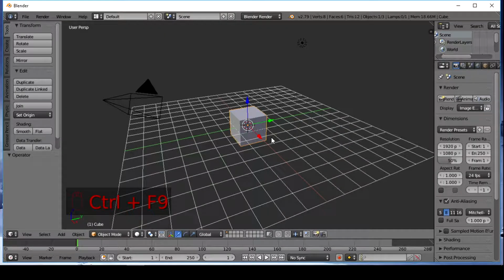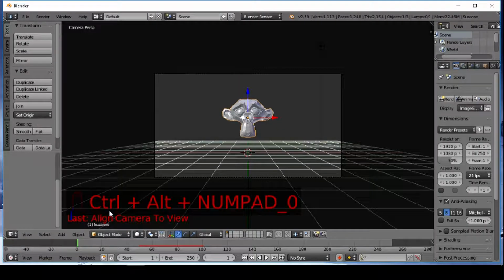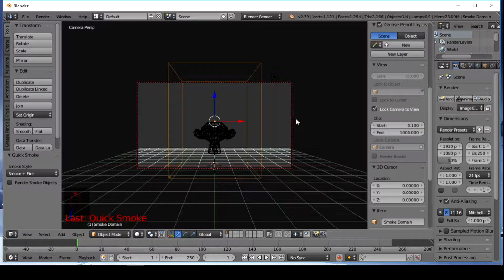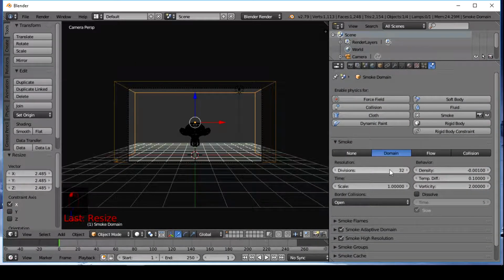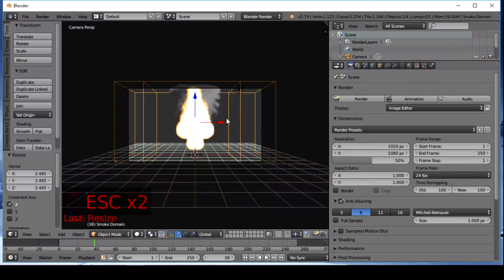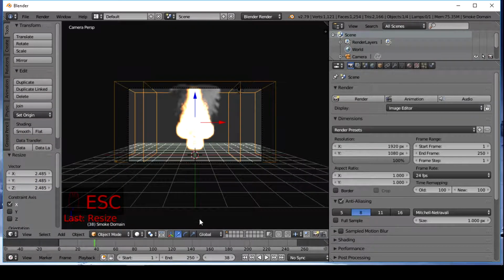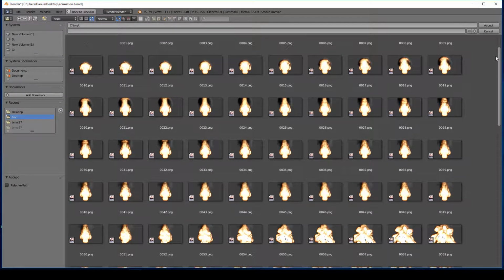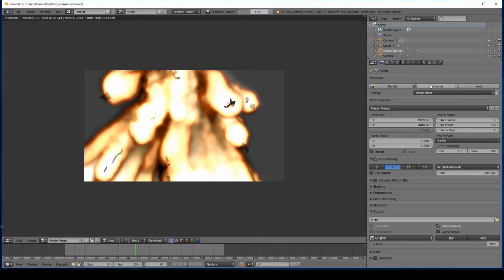How To Make Simple Animation In Blender ? l Explode animation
In this tutorial I will show you how to make a simple animation in Blender and how to use quick effects explode, smoke and fire.